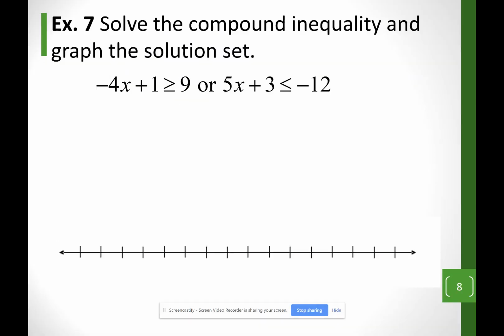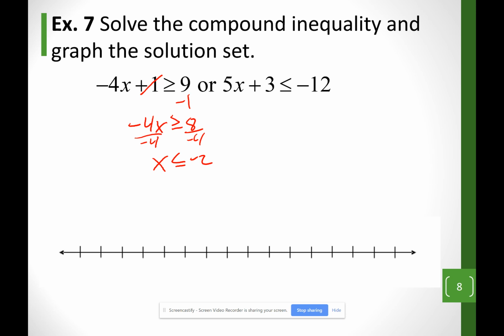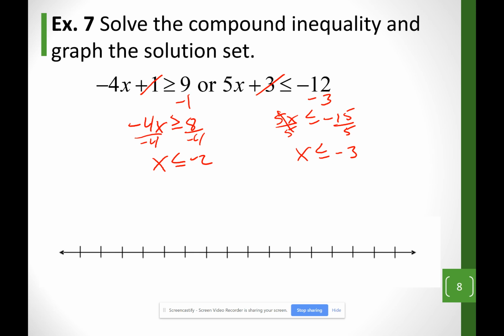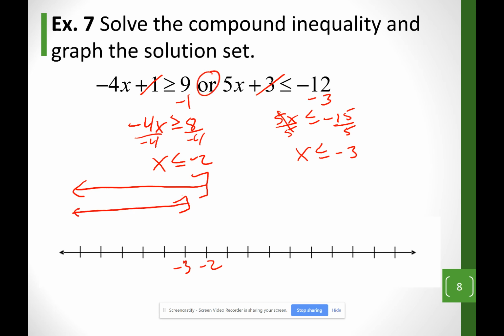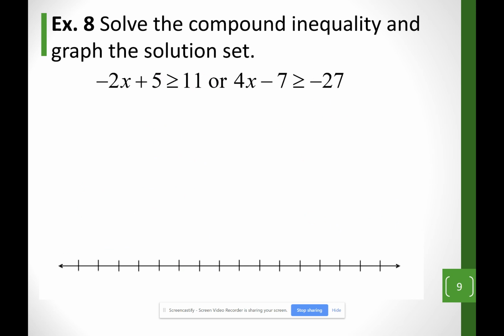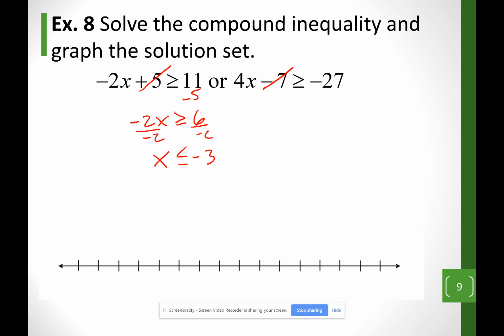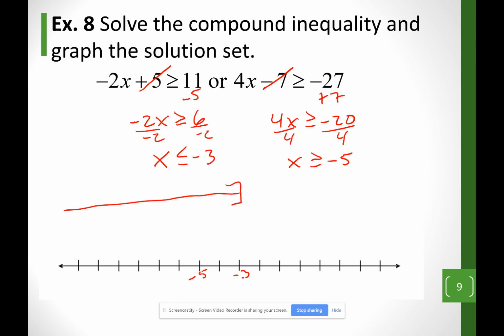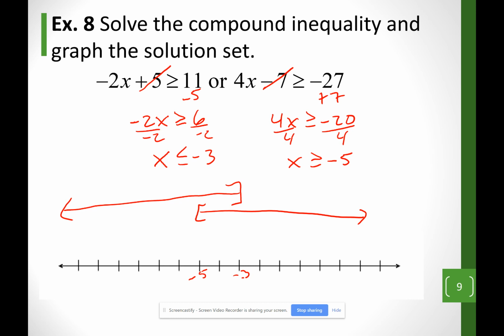Leonzo Math1060 8.2 Part 2